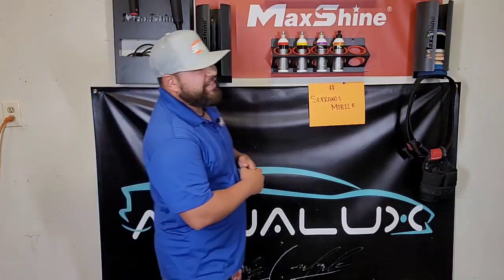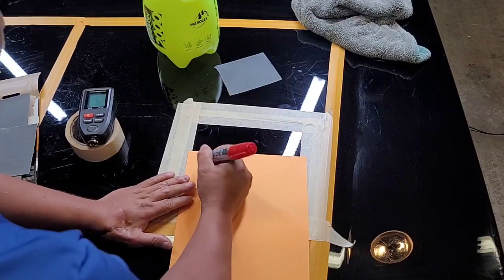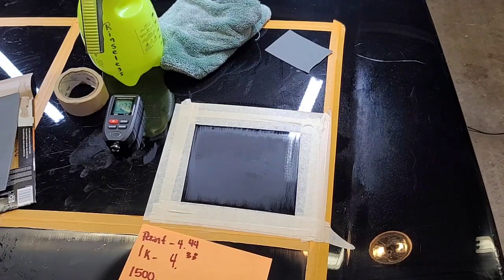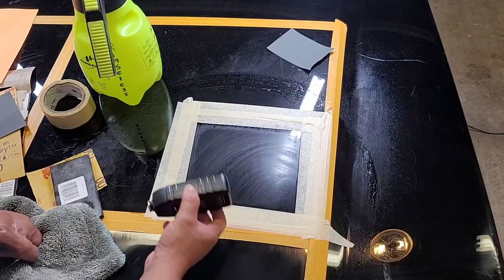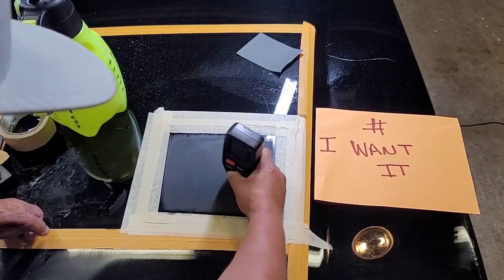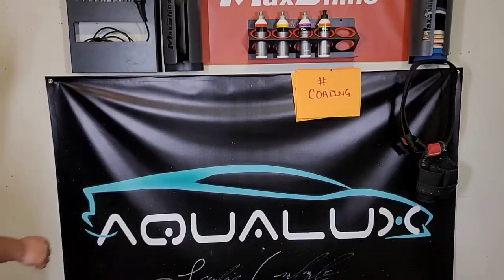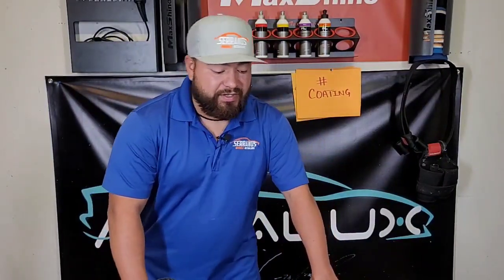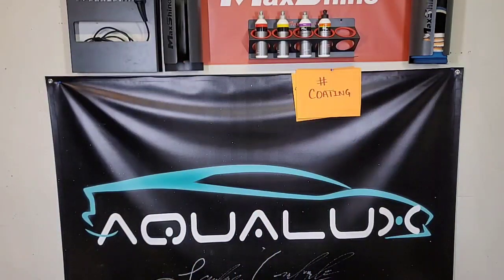HOW much are removing!!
Have you ever wondered what happens as we sand down on paint?? today we did a real world test and gave it a whirl, join me in this crazy idea as we sand down and take measurements on paint.

coating gauge